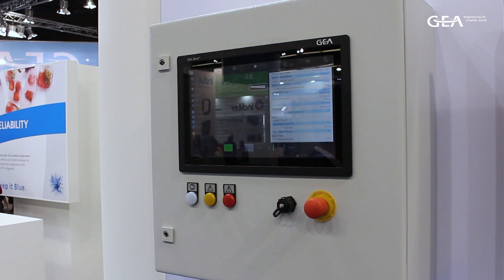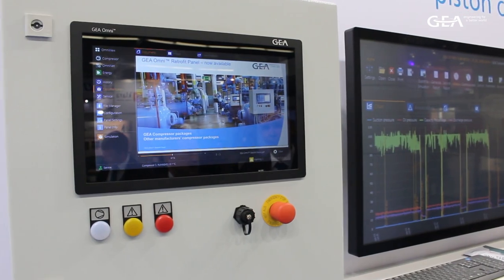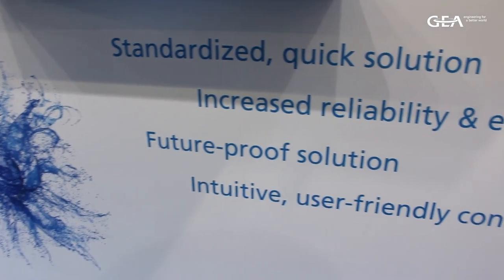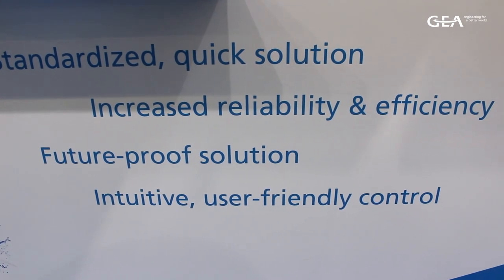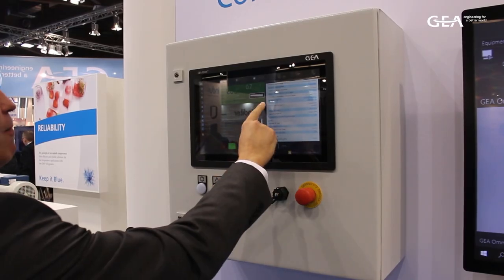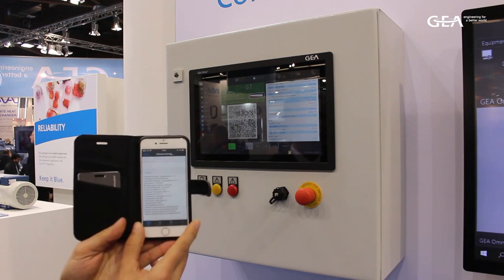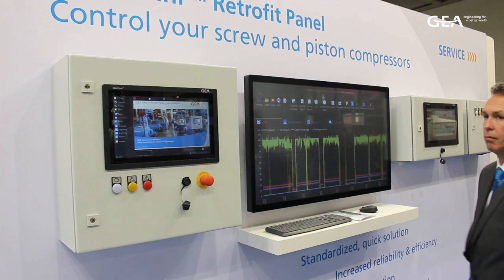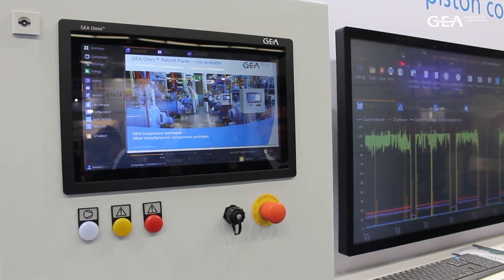Derek Hartley introduces GEA Omni™ Retrofit Panels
At Chillventa GEA Service exhibits the high-definition, multi-touch screen, GEA Omni ™ Retrofit Panels. They deliver ease of use and technical wow factor that GEA customers have come to expect. GEA Service offers this standard retrofit solution for GEA industrial screw and piston compressors, ensuring operators’ continued success. GEA Omni ™ Retrofit Panels have also proved their worth with compressor packages from many different compressor manufacturers.